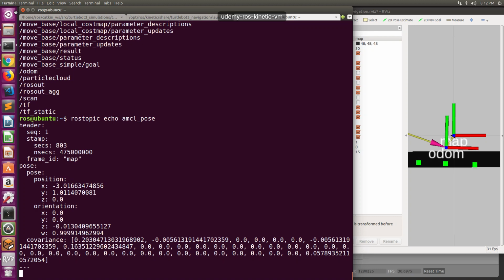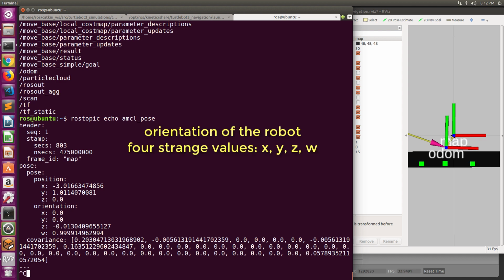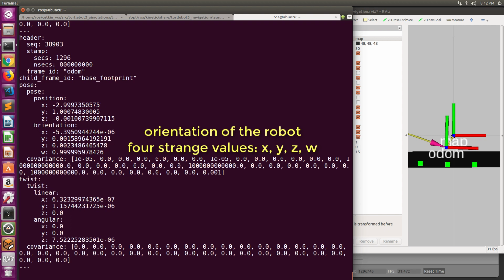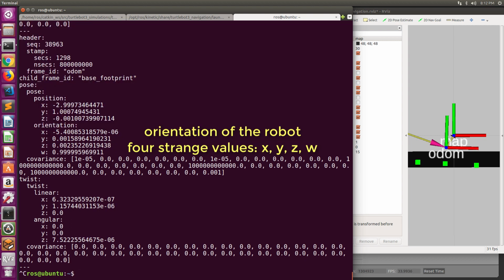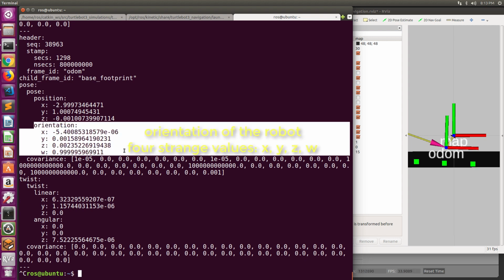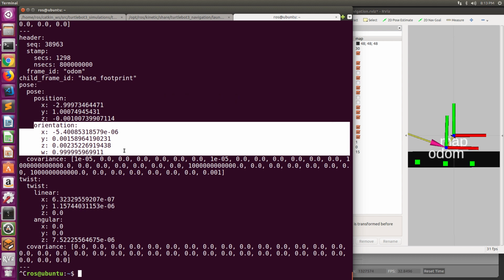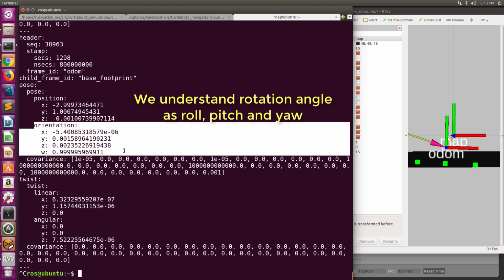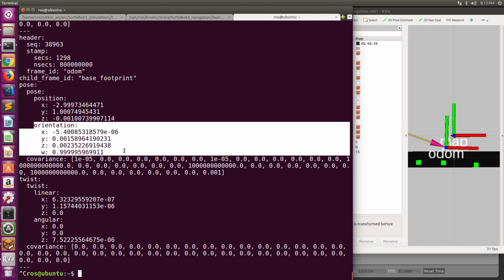Quaternion: How orientation is represented in ROS?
In this lecture, I introduce the concept of quaternion which is used to represent rotations in ROS.

To see the complete video check and enroll to Anis Koubaa Udemy Courses (discount coupons)